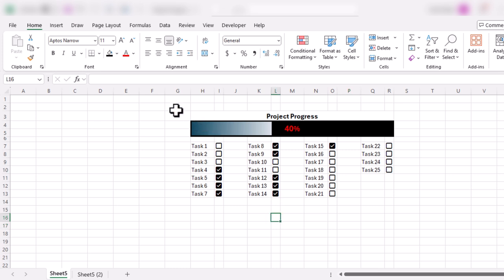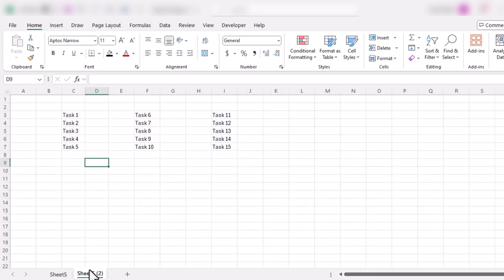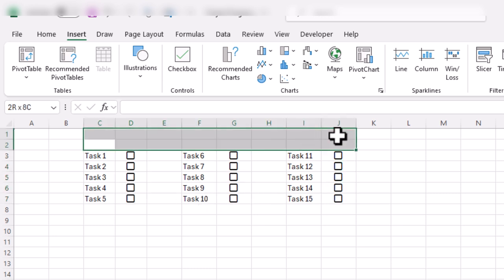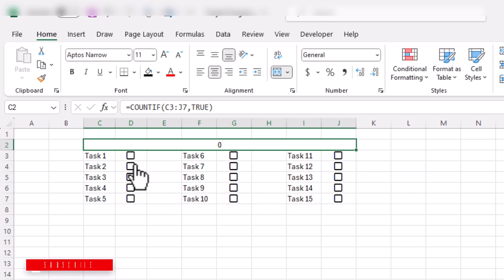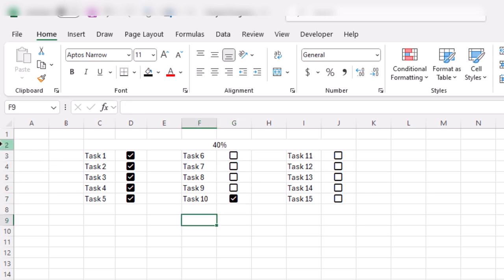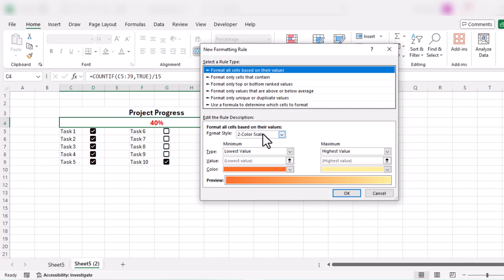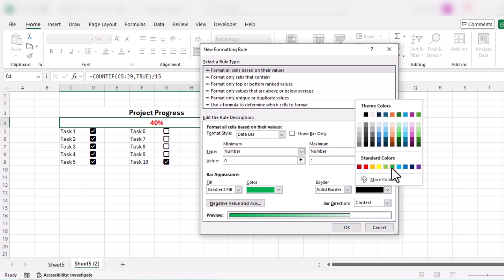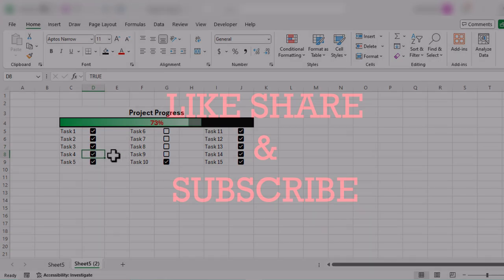Pro Trick to Track Project Progress in Excel | Excel Project Tracker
In this MS Excel video it is discussed that how we can track project progress in excel like a pro. This pro trick is useful to present project progress in excel.
Conditional formatting, countif function and check box can be used together to do the wonders and track the progress of projects in ms excel.